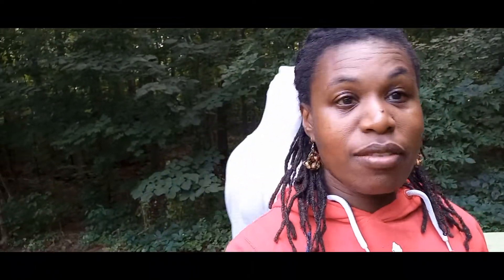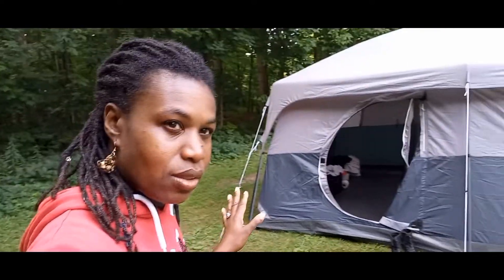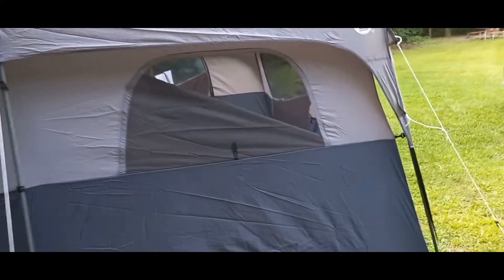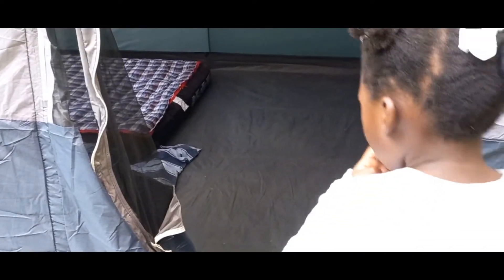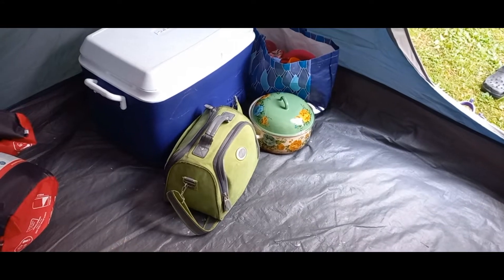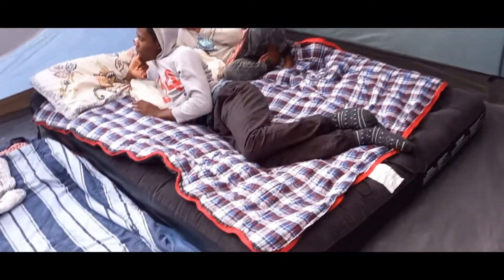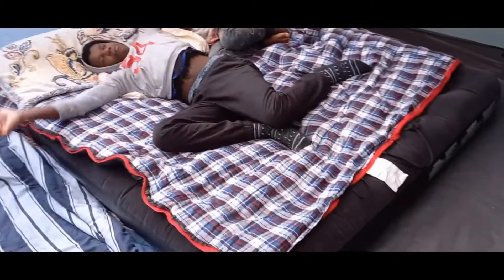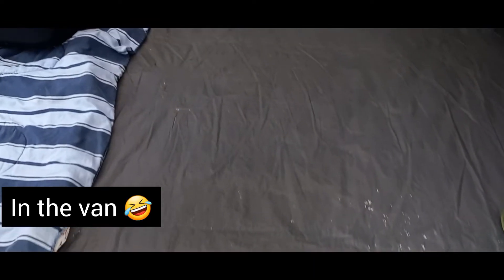family camping trip/ tour our large spacious tent /family camping vlog / camping tent set up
Come and tour our very large 9-person camping tent. we take it on all our camping and road trips so we can sleep in comfort plus it's super easy to set up and take down.

00:00 Introduction
00:37 showing camping tent
00:54 what the front of the tent looks like
01:15 tour around the  outside of the tent
01:42 showing the outlets for electricity on the tent
01:55 tour inside our 9 person tent tent